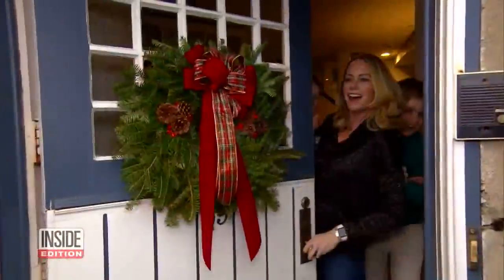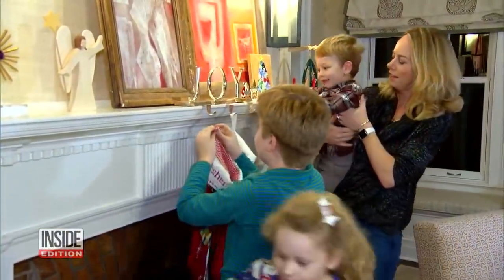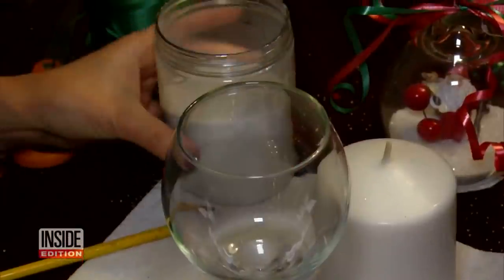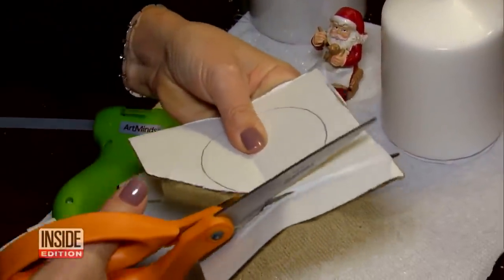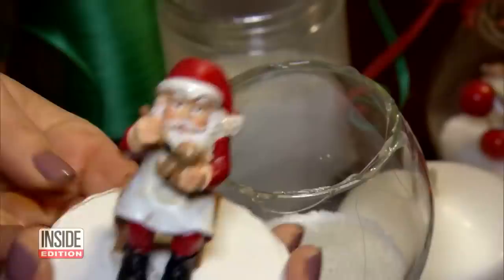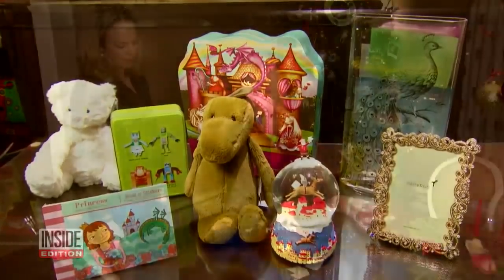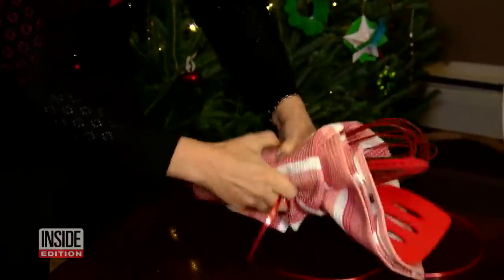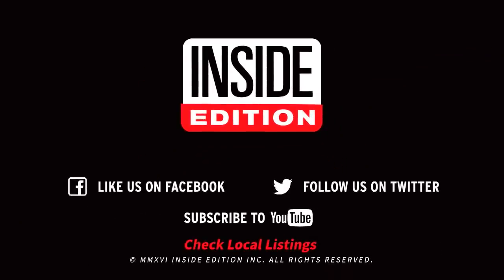How to Keep Pets Away From Christmas Ornaments and Other Holiday Tricks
Lifestyle expert Erika Katz is making a house call, helping Inside Edition producer and busy mom of three Alanna Stack get her home ready for the holidays! First up, keeping the family dog away from the Christmas tree! “Mix a teaspoon of turmeric with some lemonade, then you're going to pour it into a spray bottle,” Katz says. “Spritz your tree, and this will keep your pets far away from your beautiful ornaments.” What about those outdoor lights? Use zip ties to keep them in place.